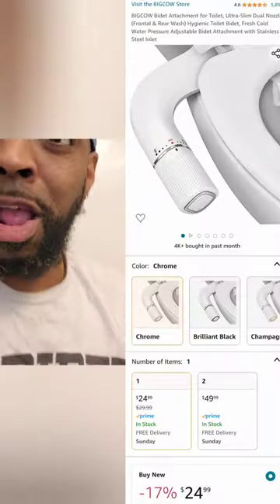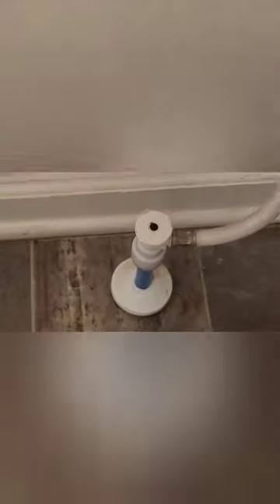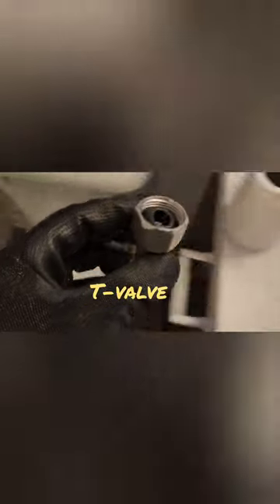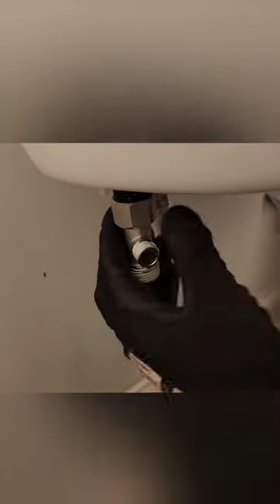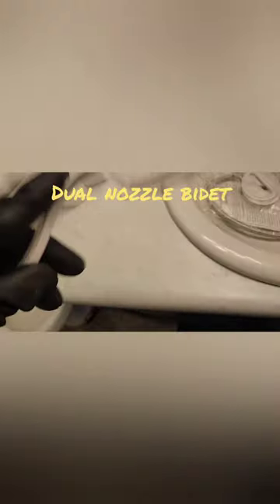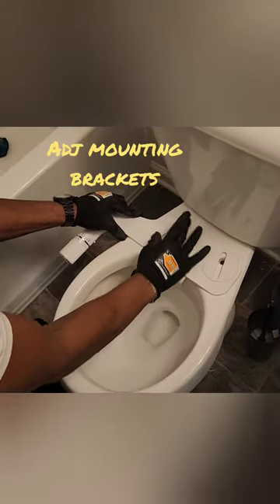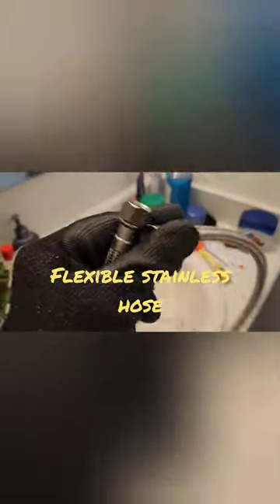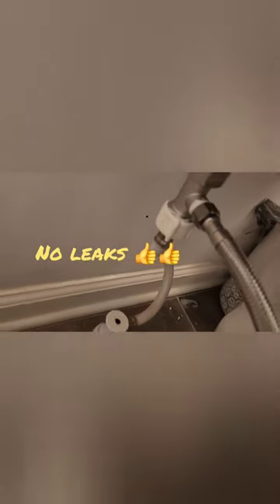Big cow bidet toilet attachment install